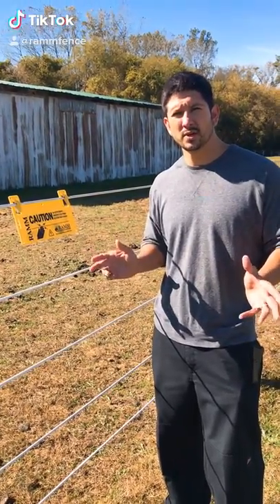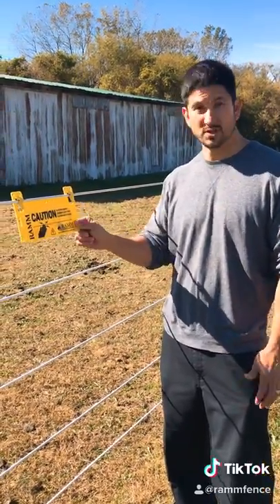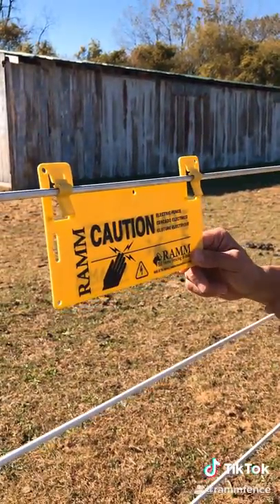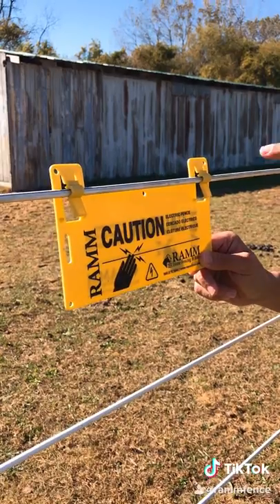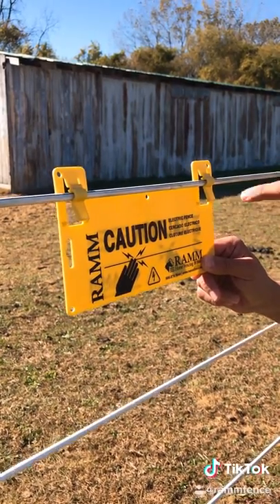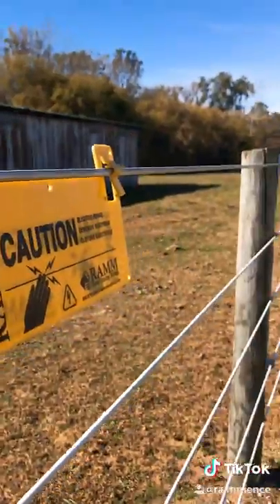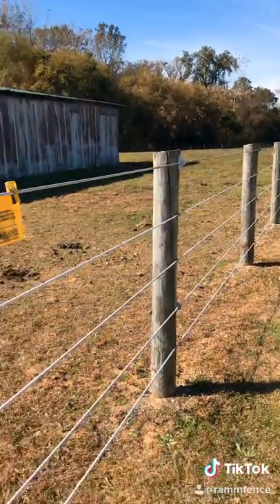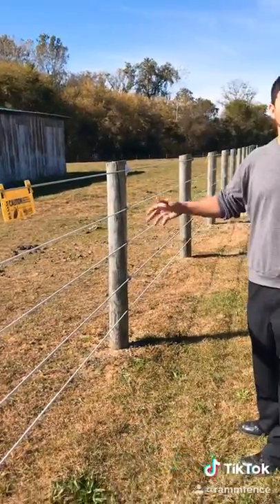🐴 Electric Fence Signs ⚡️ Coated Wire, Braid, Tape, & Rope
Highly-visible electric fence warning signs bring awareness to people when there's an electric fence present. They warn others not to touch the fence, because it could cause an electric shock. The unique notching allows the sign to be attached to almost any fence rail! They are bright yellow, so they are highly visible from long distances. Place electric fence signs at all of your fence corners, gateways, and every 300' on your fence rail... or anywhere else human contact might occur. Please check your local fence codes for other requirements.

Dimensions: 9.75" Width x 5.5" Height x 0.5" Depth
Quantity: Sold in packs of 3.